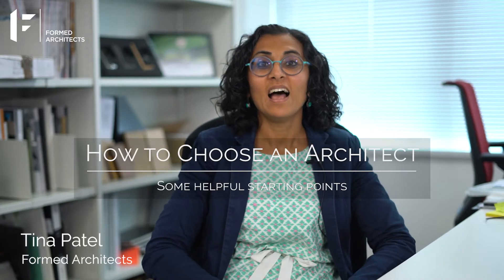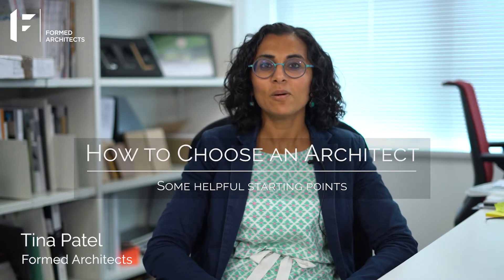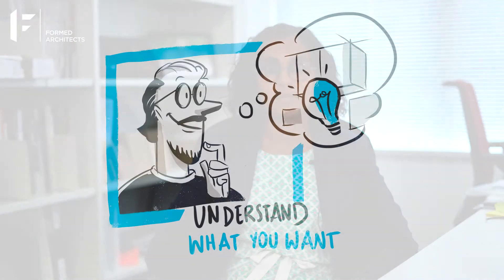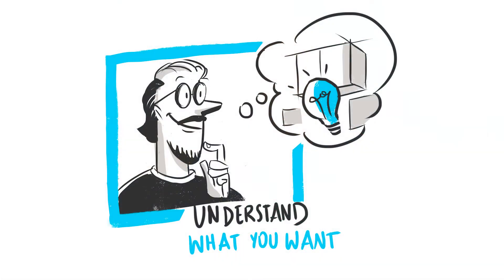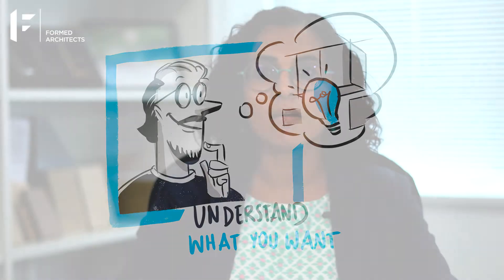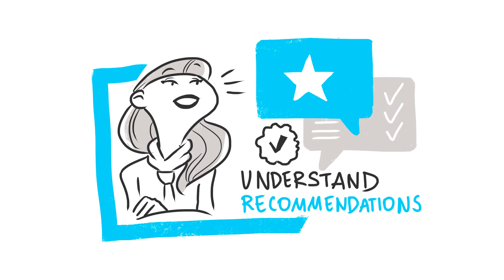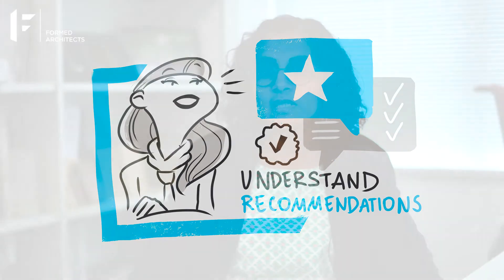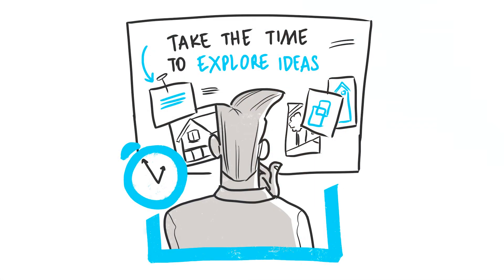How to Choose an Architect | 6 Tips for Choosing an Architect for Your Next Project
In this video from Formed Architects, find 6 top tips for choosing an architect to design your next project.

If you are considering building works and unsure on the next steps, a useful starting point is likely to be starting with a conversation with a friendly architect. They should be able to guide you through the steps and start making your project more than an idea in your head. This applies whether you are a homeowner, commercial property owner or looking to develop the land.

An architect will help you develop a brief and is trained to guide you through the process, making what can often be daunting and scary, a fun and enjoyable experience while avoiding building horror stories.

So how do you go about choosing the right architect? This guide provides some helpful starting tips! Don't forget investing in building works at whatever scale is a big investment, and having the right professional on your team will put you in a better position to get your idea off the ground, and it is not a decision that should be taken lightly.

00:00 Tips for Choosing an Architect
00:37 1. Understand What You Want
01:05 2. Understand the Recommendations
01:40 3. Consider Likeability
02:15 4. Take the Time to Explore Ideas
02:49 5. Prove Their Track Record
03:08 6. Price Is Not Everything
For a customer-focused architecture and design service, get in touch for a free 15-minute consultation